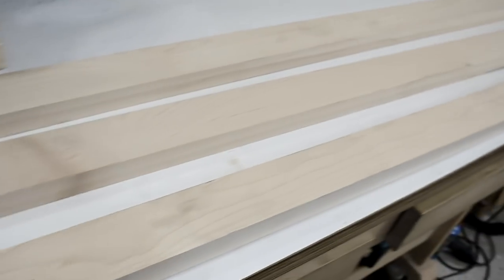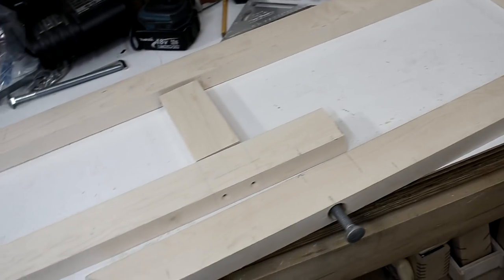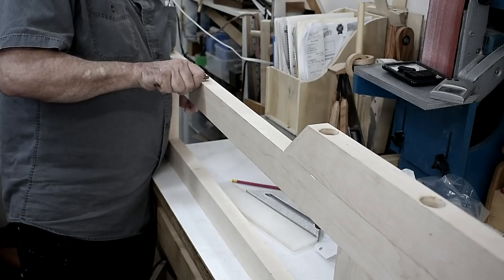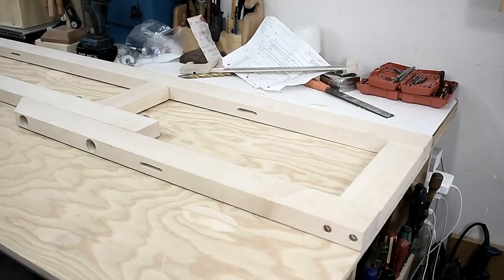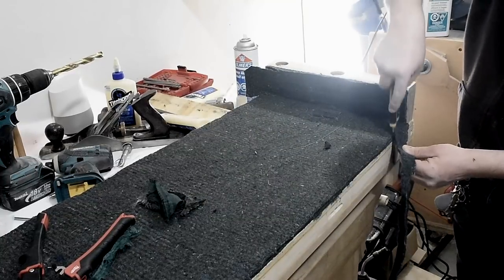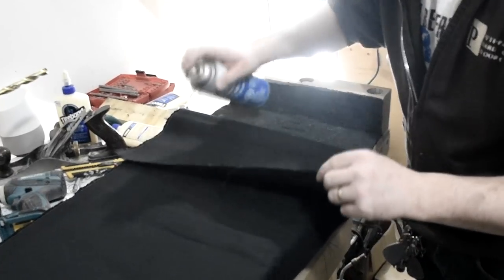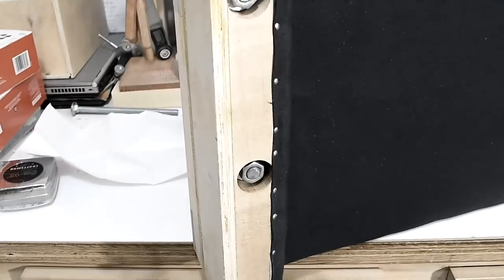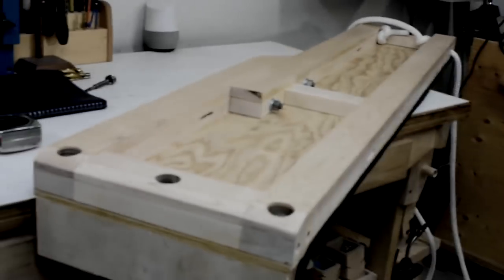Making a Grand Piano Skid - Moving a Grand Upstairs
How to make a piano skid.

Piano skids are used for moving pianos including up and down stairs. The skid is a secure base, straps are attached to the skid and the piano is then placed on a dolly. This one in particular is made for Grand pianos. Grand piano lengths varies from 4- 1/2' to 9- 1/2' and weigh 500-1200 lbs.